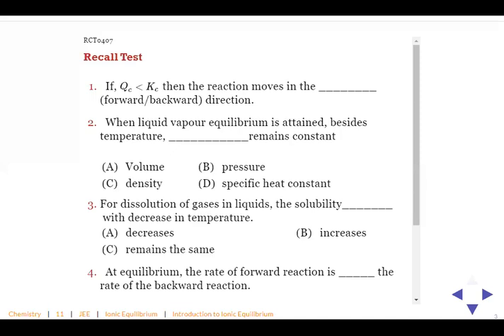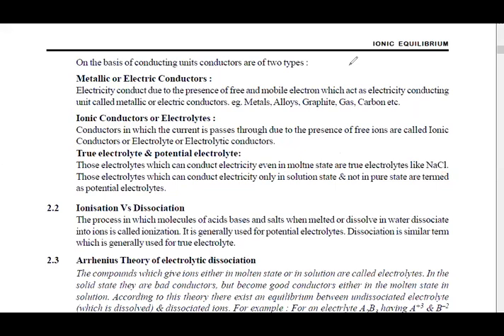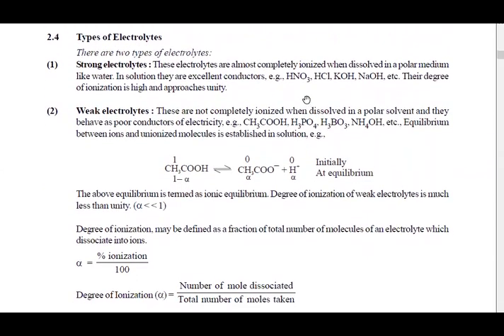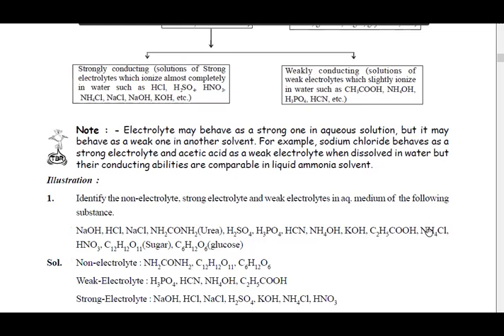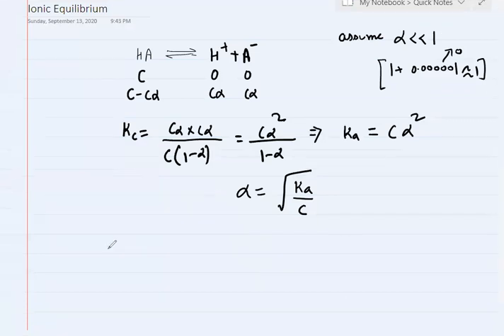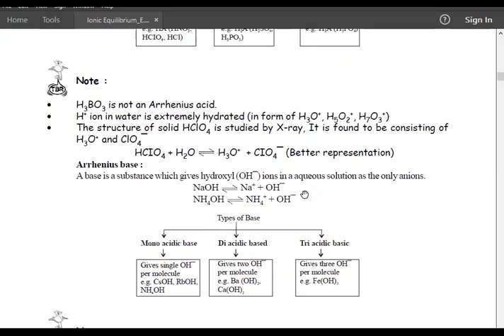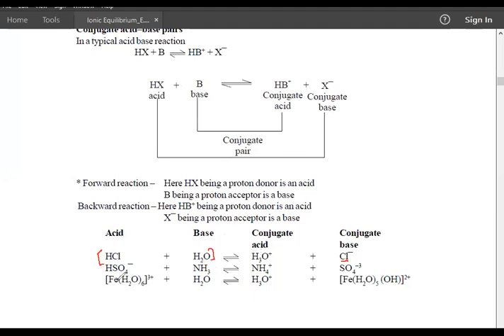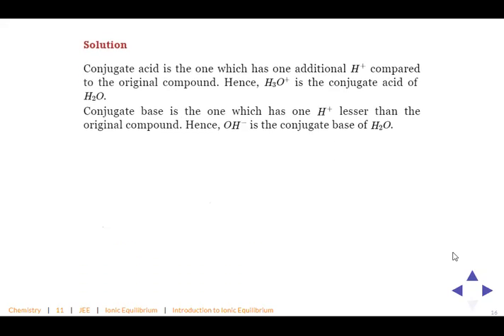Ionic Equilibrium lecture 1